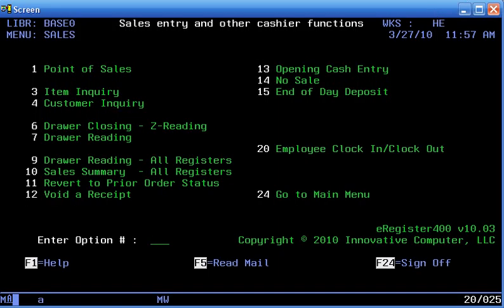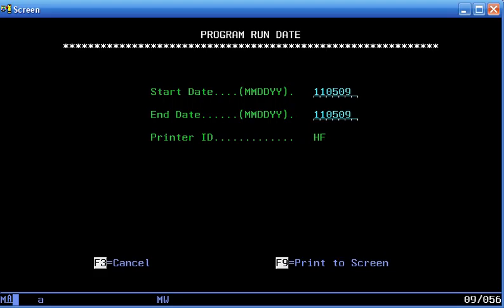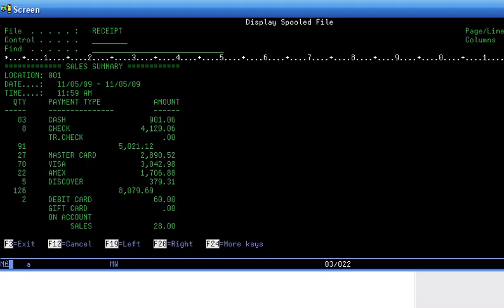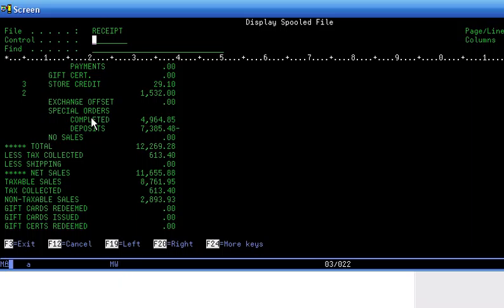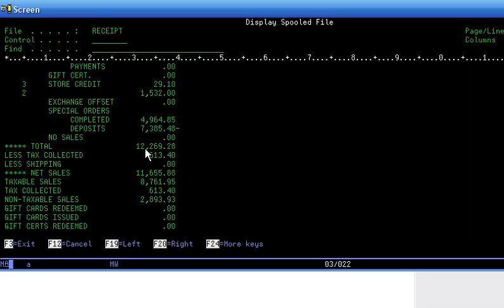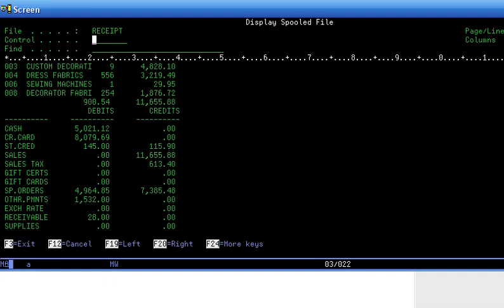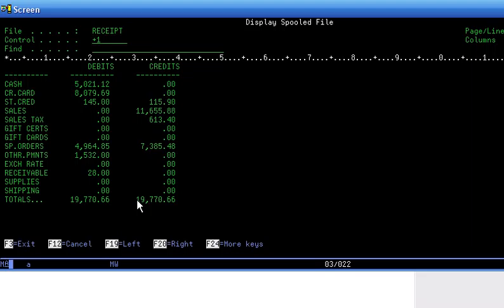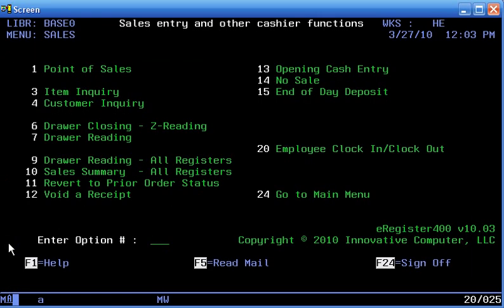SALESSUMCL.avi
eRegister400 Tutorials: Sales Summary